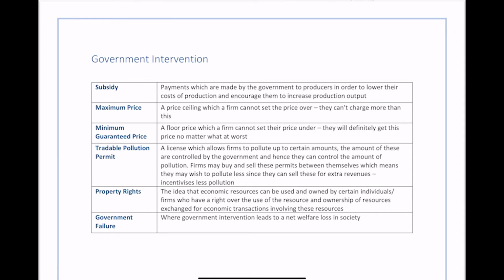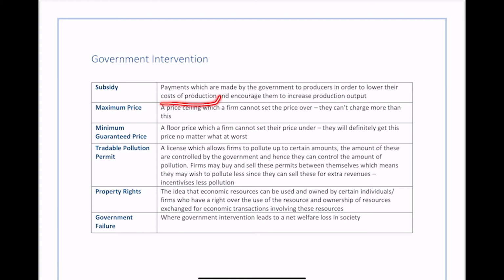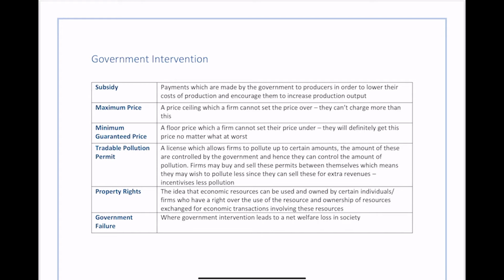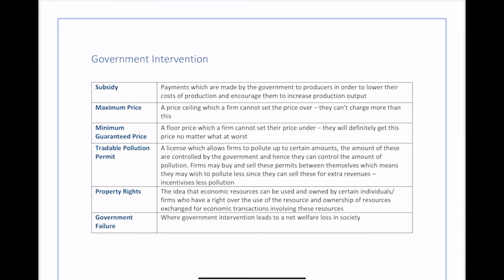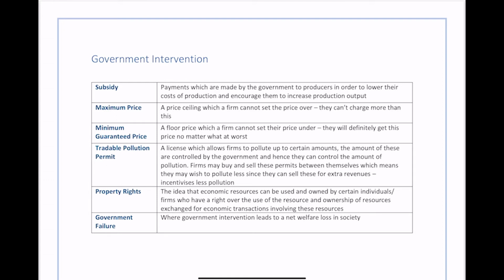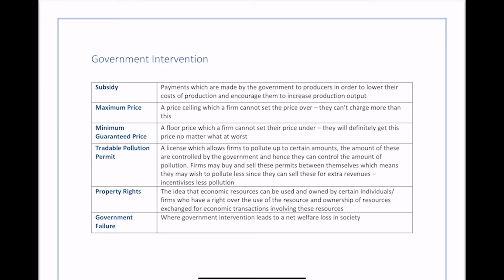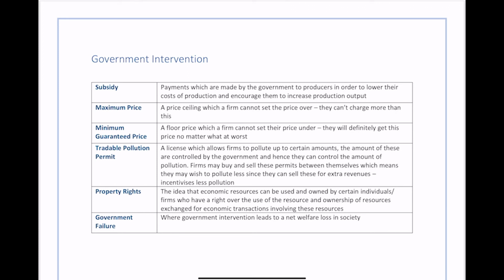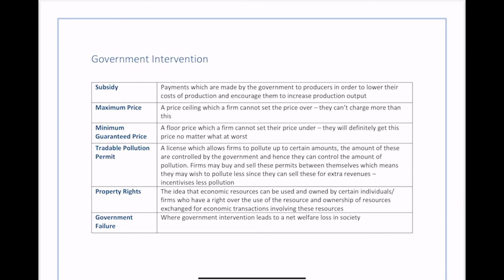Chapter 4 -Government Intervention Definitions Explained! (Economics A Level Self Study - Year 1)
This video will cover definitions for AS Level Economics Chapter 4 - Government Intervention.

You can use this video and the series to self-teach yourself for your A Levels and get the grade you want.